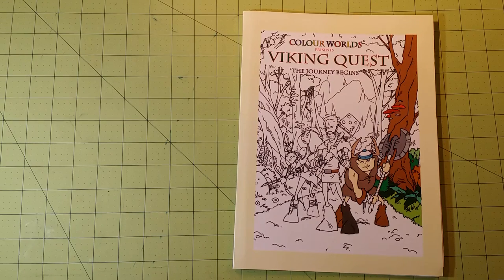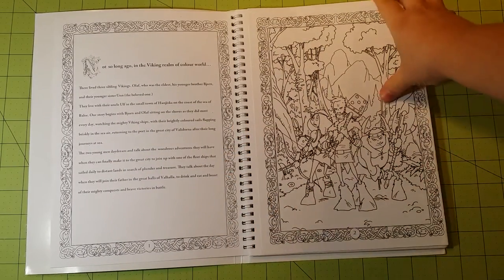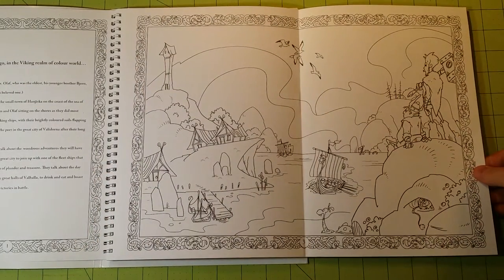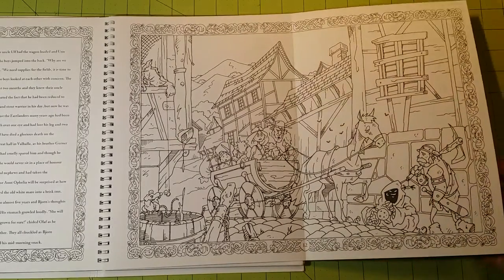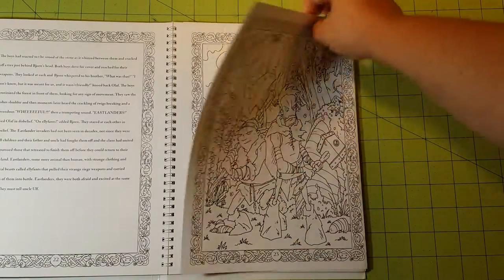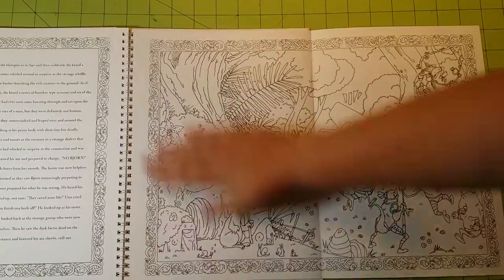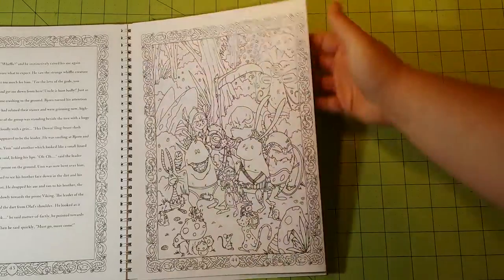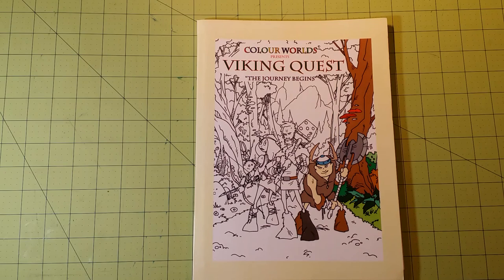The viking quest by colourworlds adult coloring book review flip through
The viking quest by colourworlds adult coloring book review flip through. Bought from amazon for 12.99 USD plus shipping.

BE KIND TO ONE ANOTHER AND HAPPY COLORING!